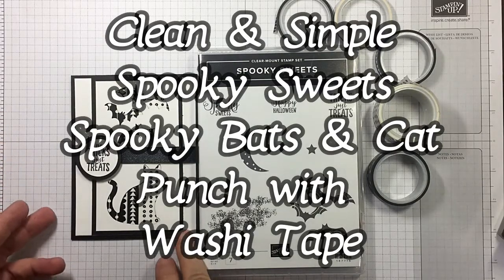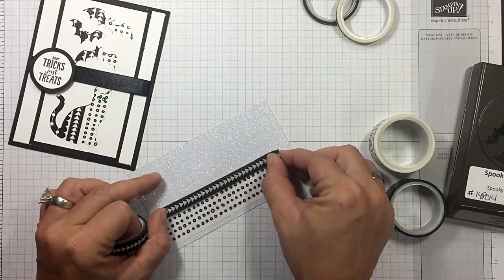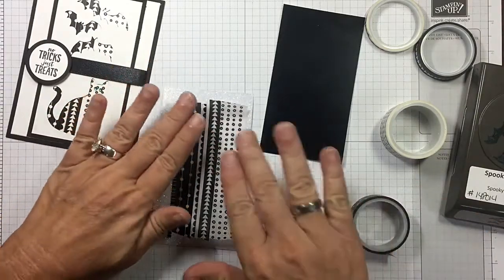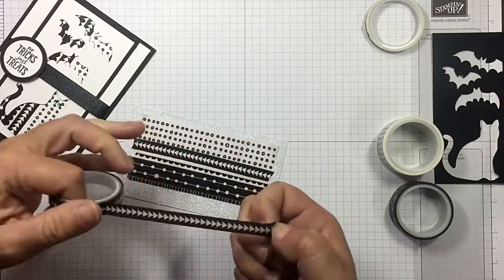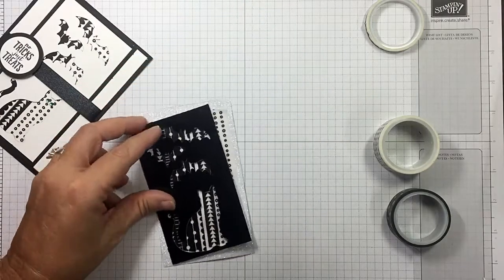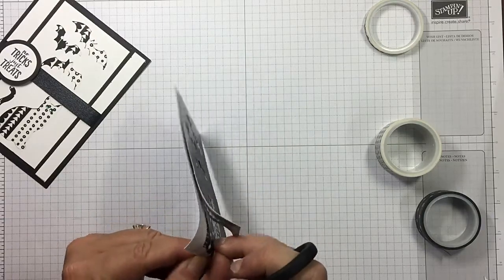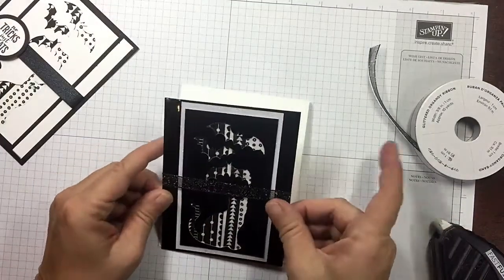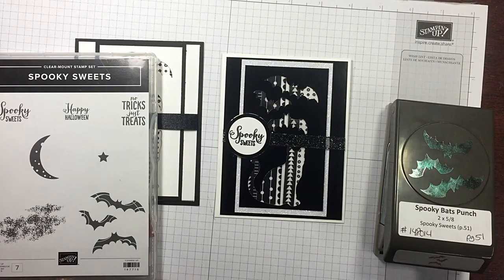Washi Tape with Spooky Bats and Cat Punch Cards